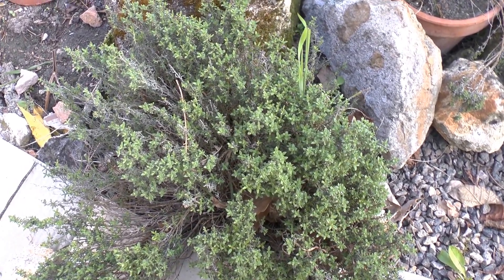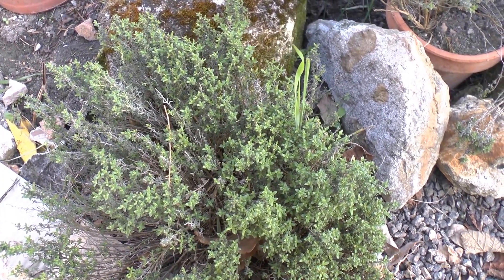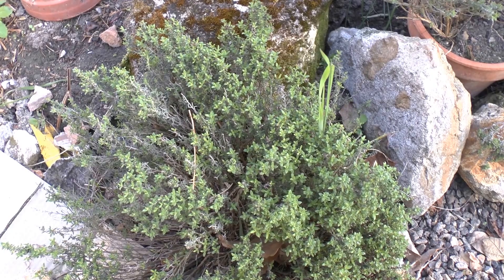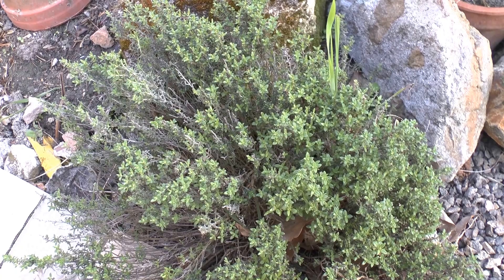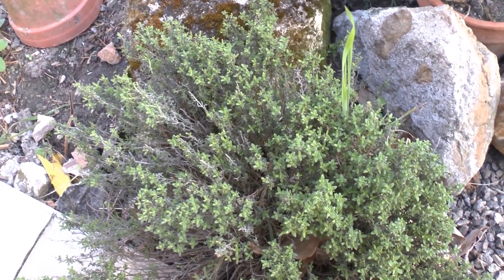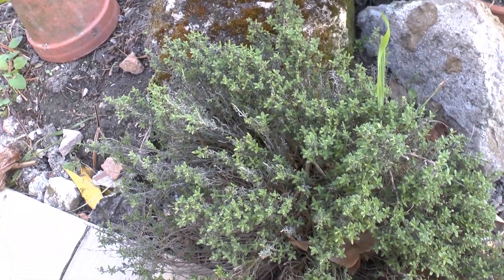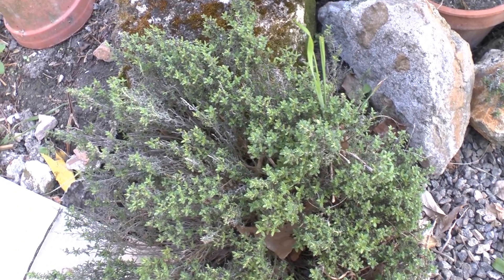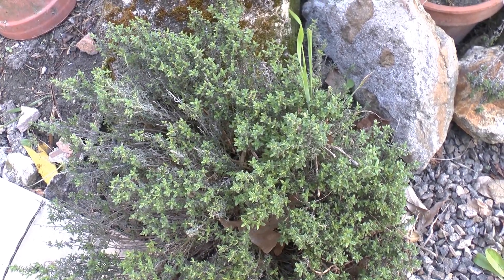Savory plant - growing, care & harvest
Savory plant for sale
How to grow Savory plant
Alternative names: Satureja s